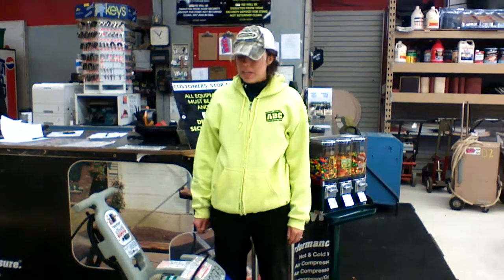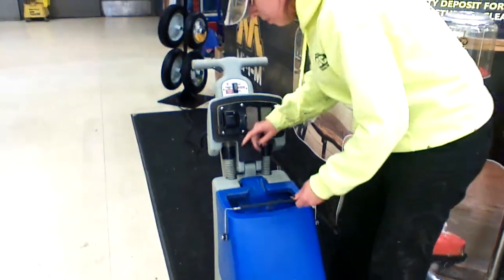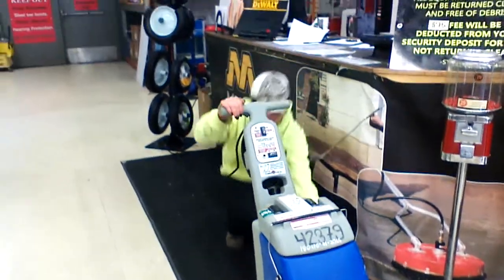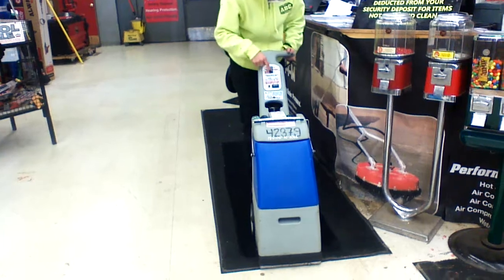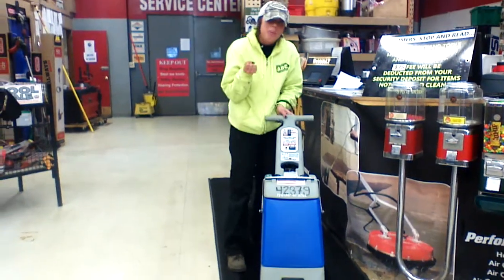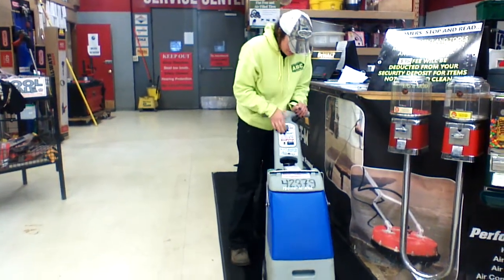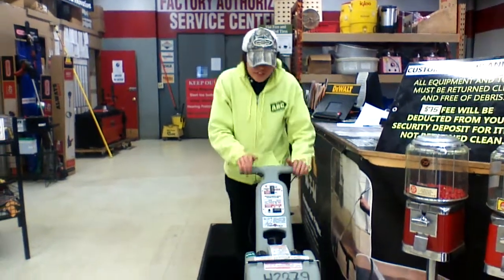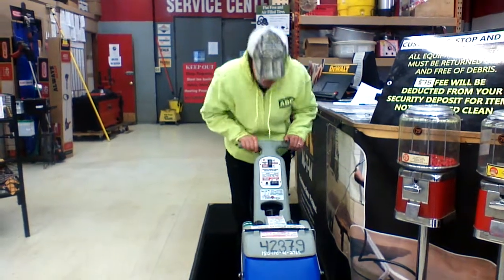Kent Hot Water Carpet Extractor / eBay list # 370914543541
This demo was taken on a carpet that is placed at the foot of our front counter, the highest traffic point at our store,  Used Equipment Expert Nichole picked this spot to show how much dirt she could extract out of this dirty carpet. It was so bad that we could not show the dirty water on video or maybe we forgot and I have to redo this part of the video.